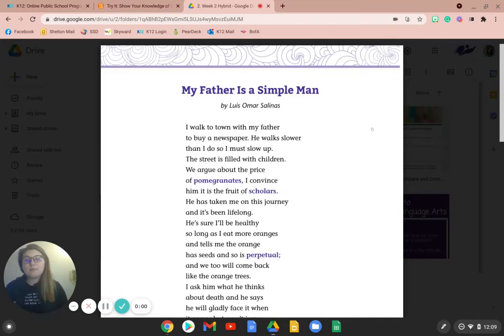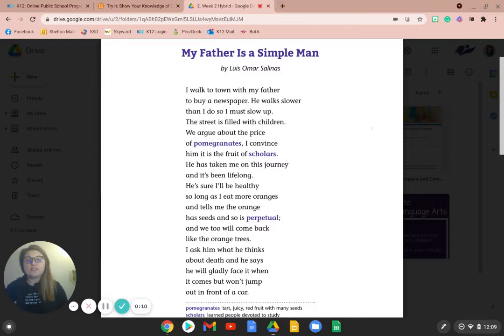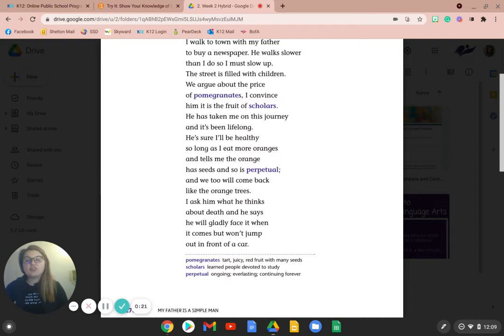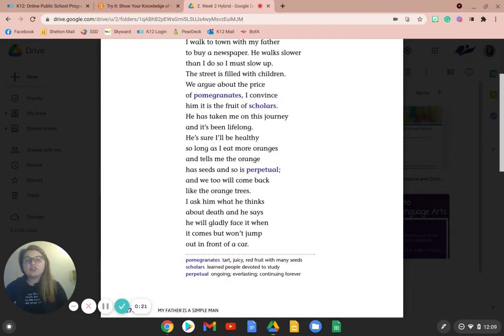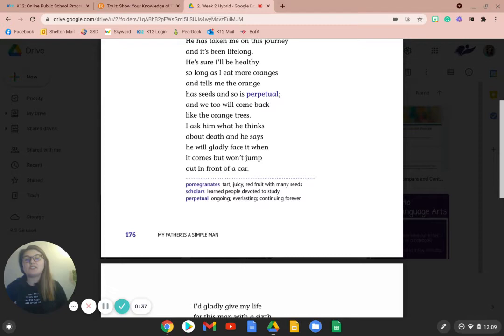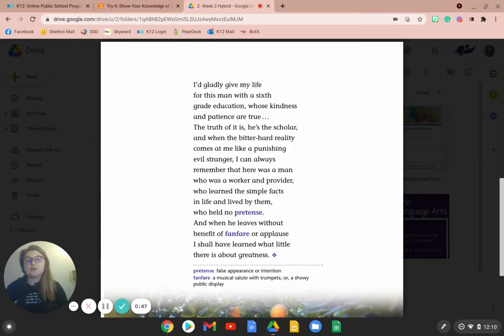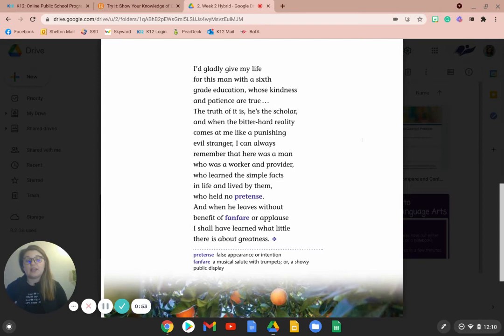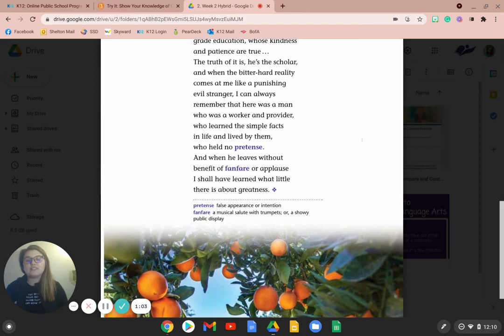"My Father is a Simple Man" Reading